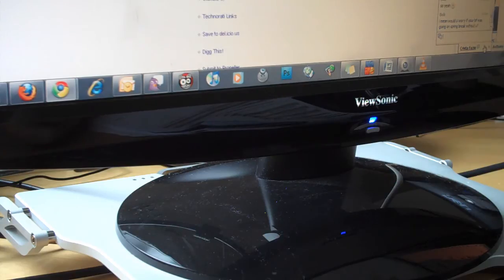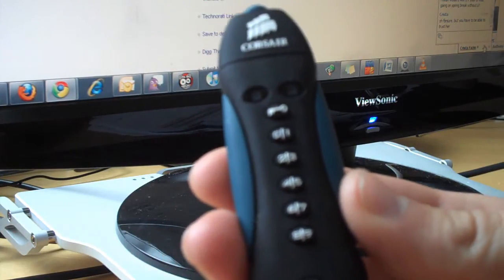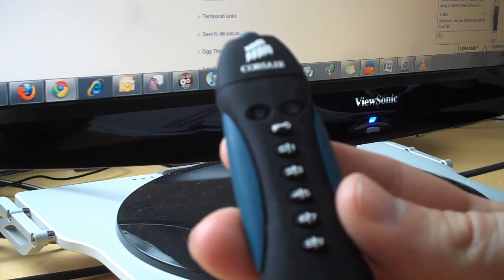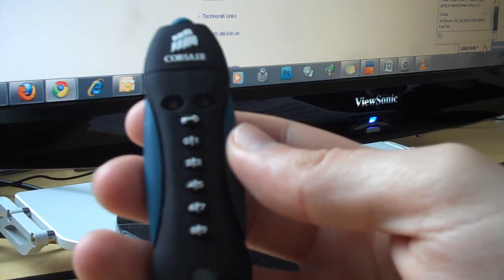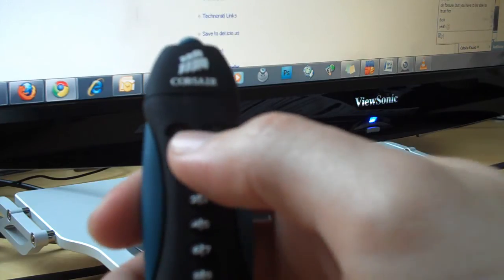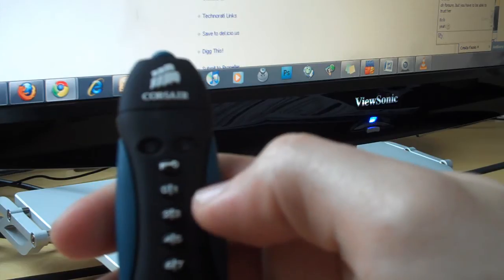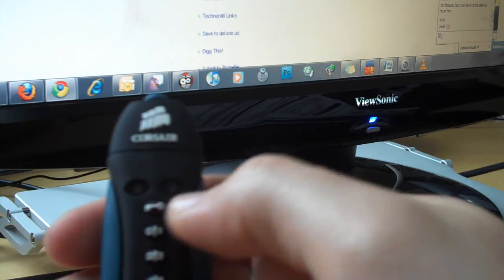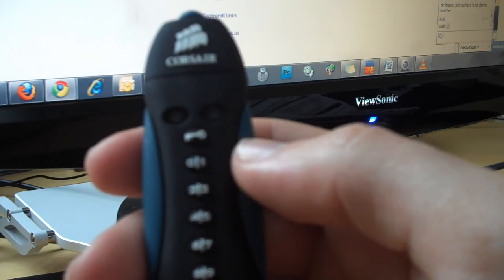Corsair Padlock 2 USB Flash Drive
Showing you how to setup a pin and unlock the Corsair Padlock 2 USB flash drive, full review